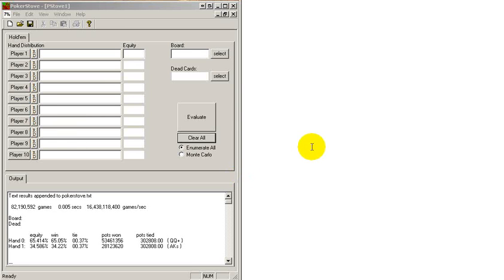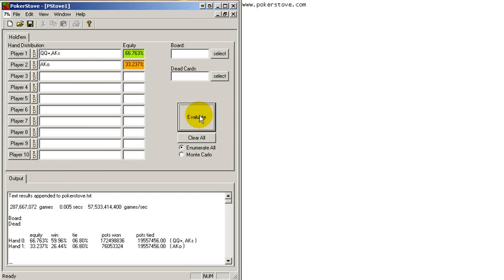Stoxpoker.com - The Classroom - 108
Stoxpoker publishes daily poker training videos for it's members.  This is a 3 minute sample.

For more instructional poker videos as well as access to hundreds of other demo clips of our entire video library which are not subject to the YouTube image size limitations, visit our